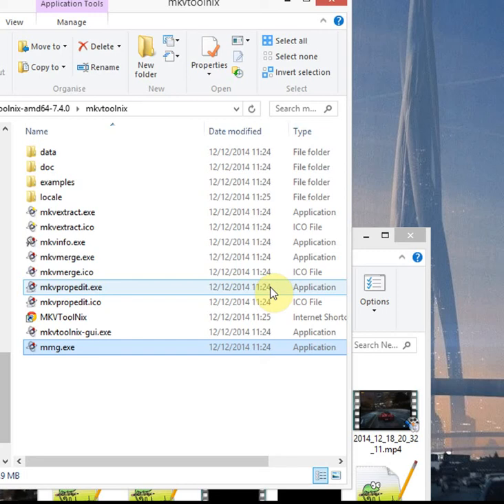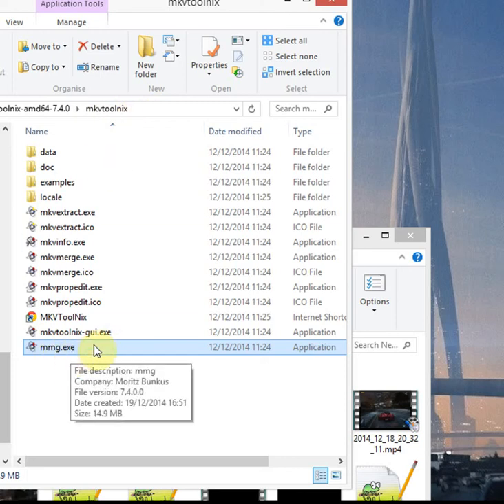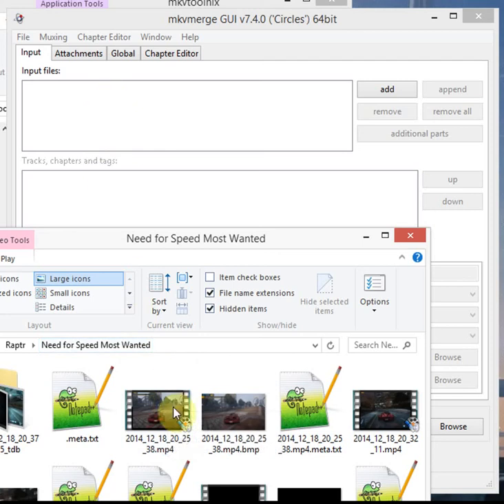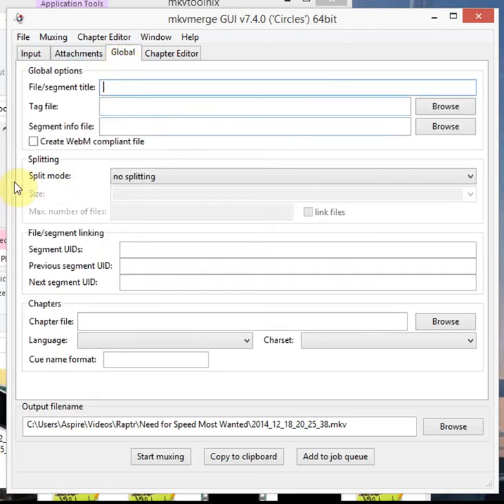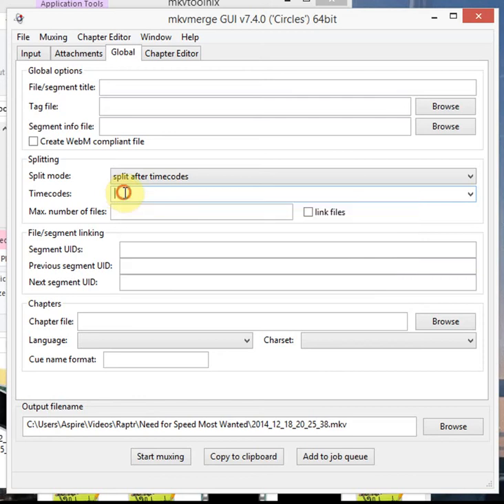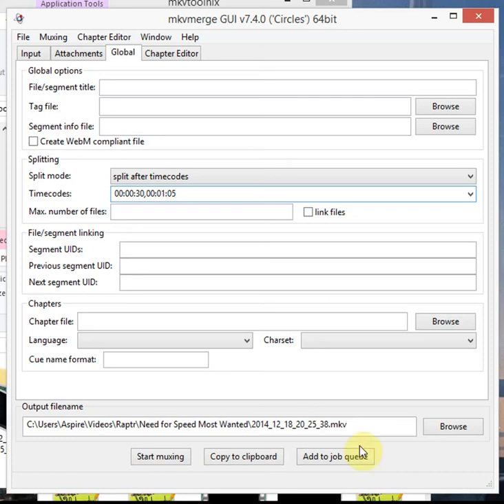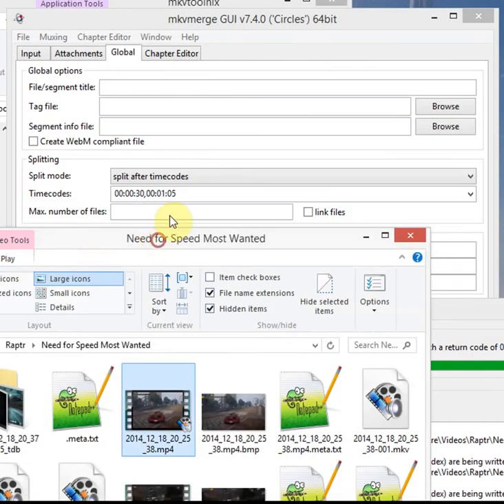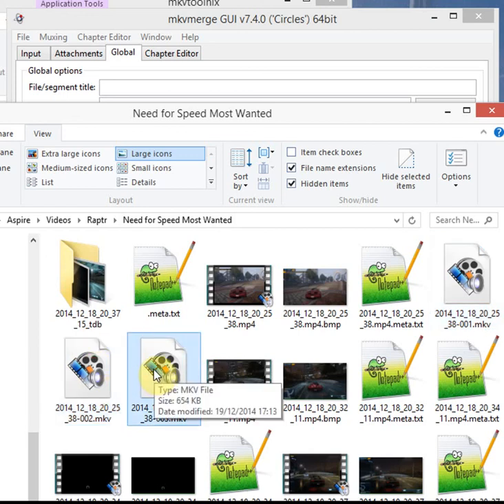Split MP4 or MKV video file without re-encoding - Raptr GVR - Aron Alliston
This excellent tool allows you to split .mp4 and .mkv video files (possibly other containers too, I've only tested what I have).

I used it to split some gameplay footage I recorded using Raptr GVR - the files recorded with Raptr tend to have a variable frame rate and this often causes problems with video editing software like Adobe Premiere.

The software I used is called mkvtoolnix -- Matroska tools for Linux-Unix and Windows.

The resulting file will be a .mkv - this can be uploaded or played with most media players.

(scroll down for Windows version; click the 7z download; and then the Portable version from the next page).

I've since found some software that will convert the .MKV back to into an MP4 container